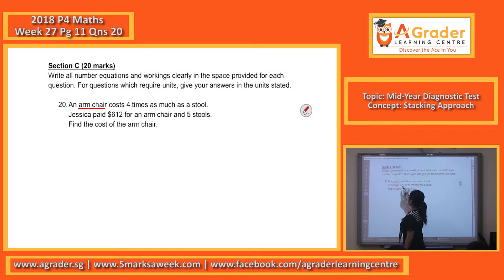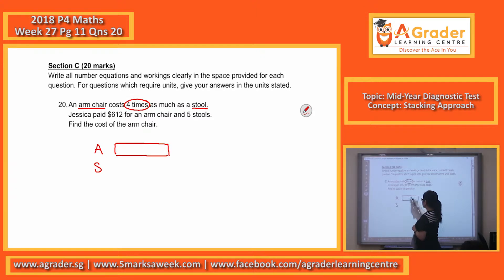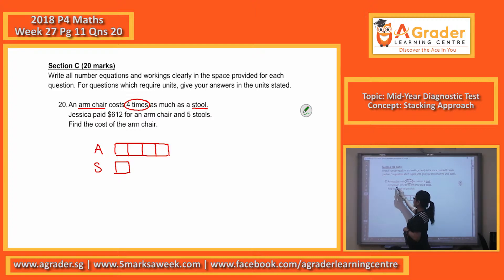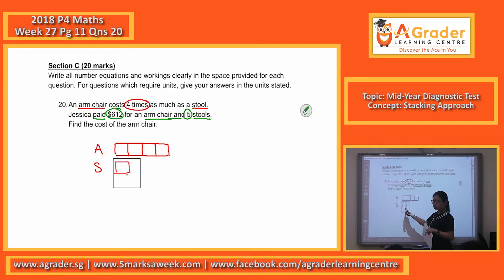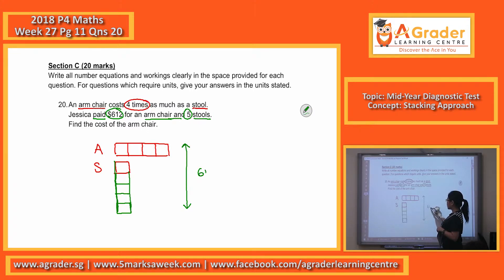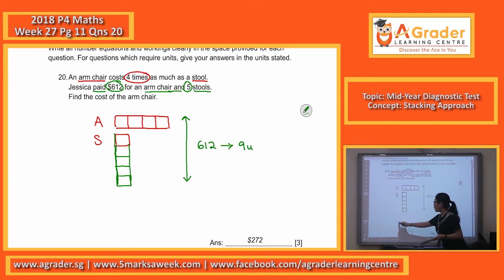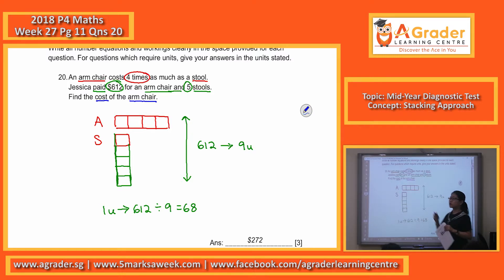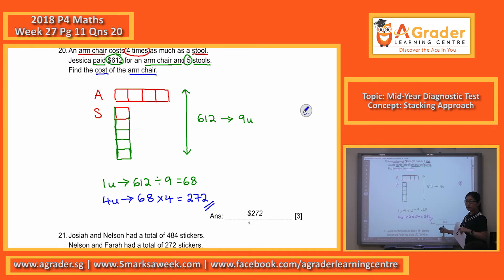2018 - P4 Maths - Week 27 - Mid Year Diagnostic Test (Stacking Approach)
2018 - Primary 4 Mathematics - Week 27 - Pg 11 - Qns 20
Topic - Mid-Year Diagnostic Test
Concept - Stacking Approach